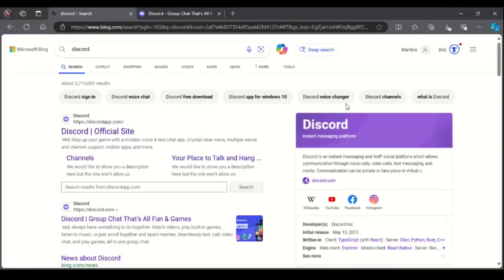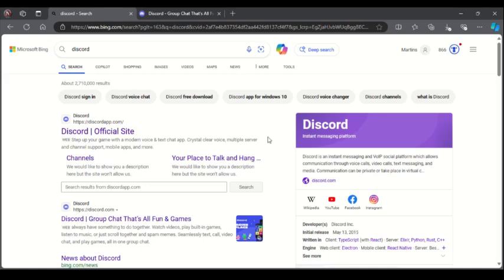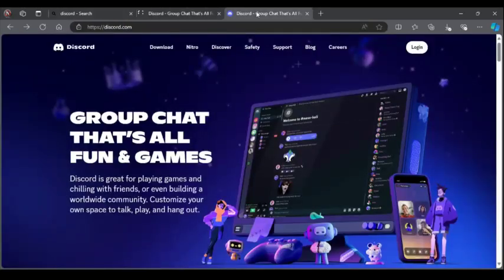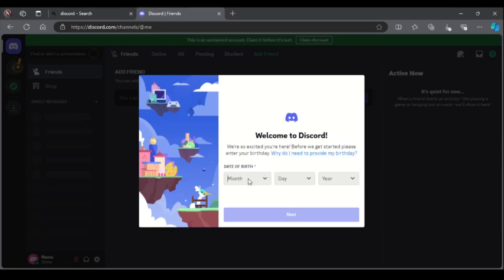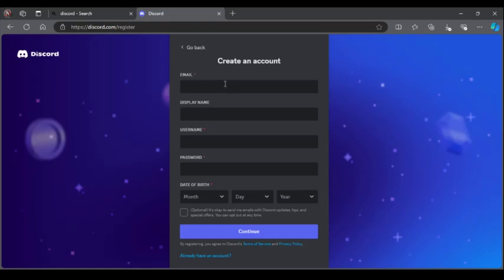How To Create Discord Account On Laptop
In This Video, you will learn about How To Create Discord Account On Laptop